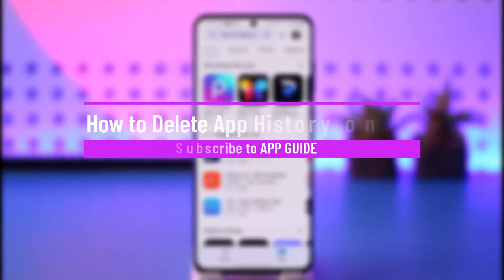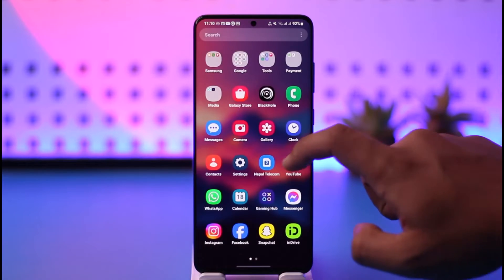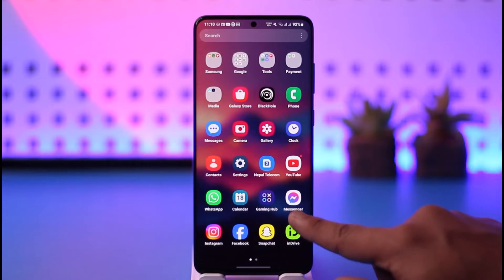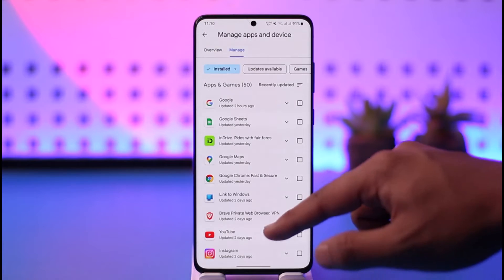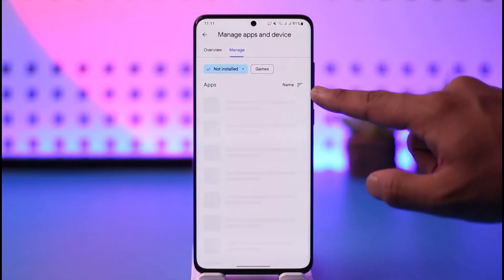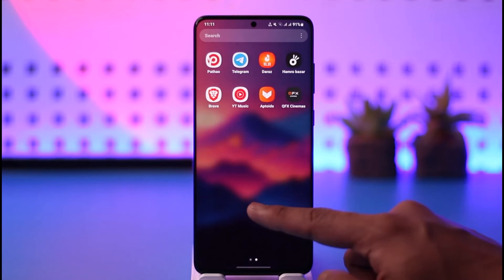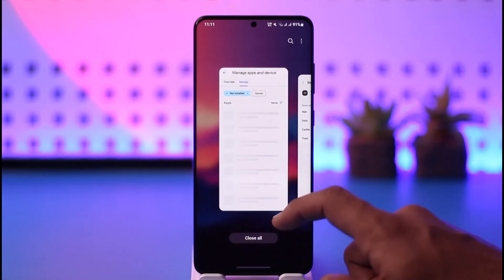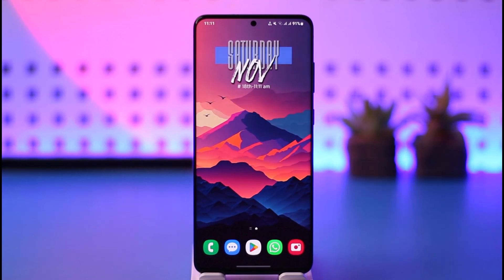How to Delete App History on Android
This video guides you through an easy step-by-step process to delete app history on Android. So make sure to watch this video till the end.

~ Chapters:
0:00 Introduction
0:13 Delete App History
1:19 Conclusion